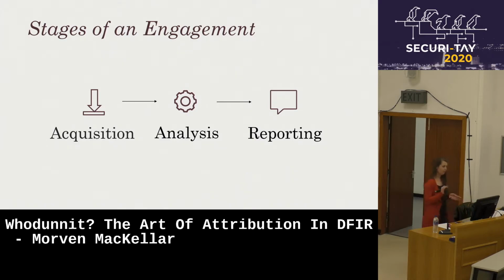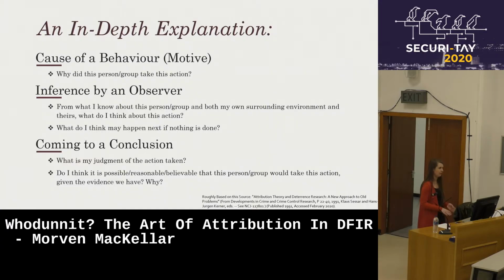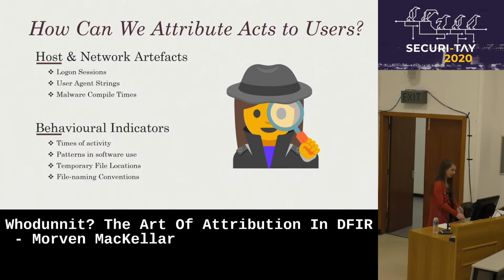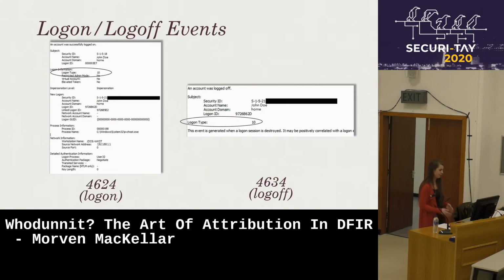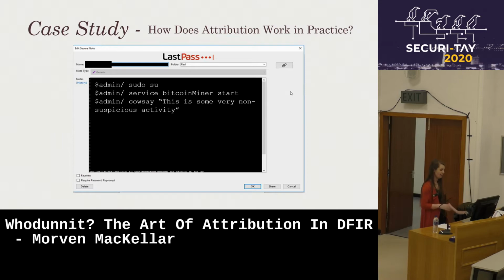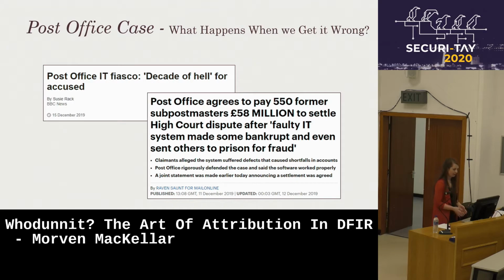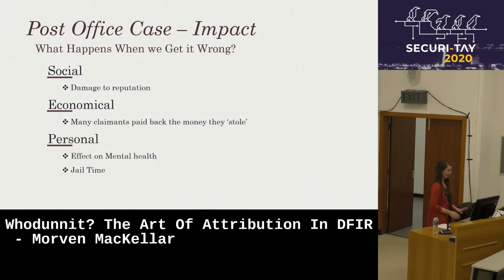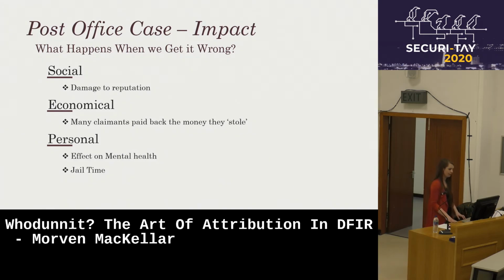Securi-Tay 2020: Whodunnit? The Art of Attribution in DFIR - Morven MacKellar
Talk Description:
The attribution of a person to a crime is a significant aspect of digital forensics and incident response - in both positive and negative ways. How exactly do we identify an individual based on digital evidence or determine which APT group is responsible for orchestrating an attack? And what happens when we get it wrong?

This talk will discuss the concepts surrounding attribution by drawing on real world experience both from investigations I've worked on and from high profile cases seen in the news to explore the differences in approach to attribution between investigators in law enforcement and in the private sector, and the potential pitfalls of incorrect attribution.

About Morven MacKellar:
Morven graduated from Abertay's Ethical Hacking program in 2018, and is now a DFIR consultant at Aon (formerly known as Stroz Friedberg). She has a particular interest in mobile device forensics and the subject of true crime.